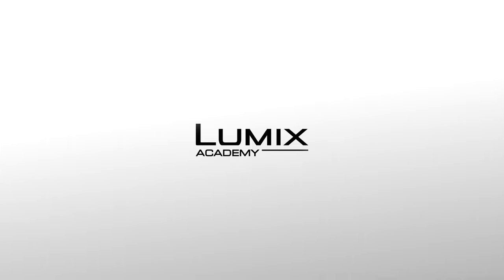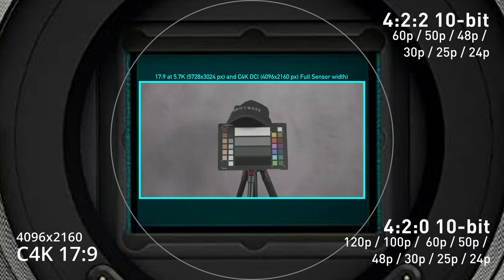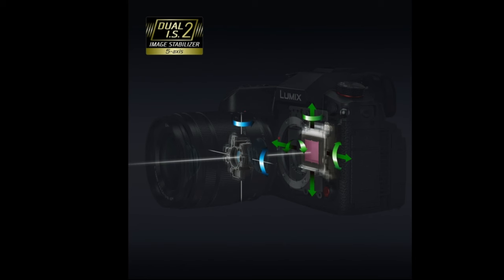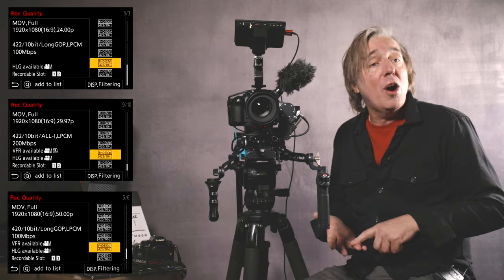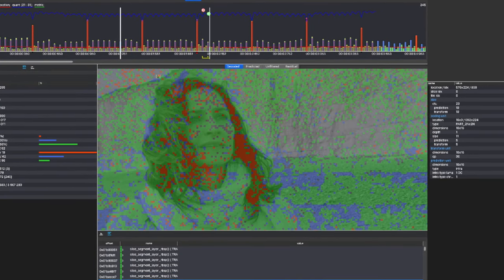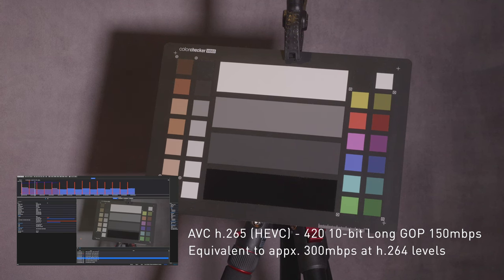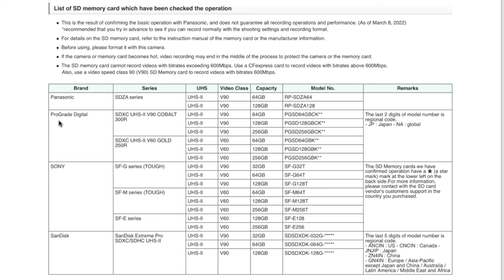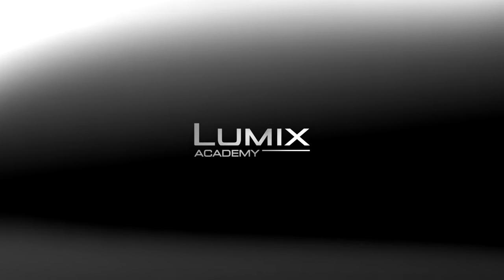LUMIX Academy | GH6 FILMMAKING ESSENTIALS | Sensor, Codec & Frame Rates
LUMIX Academy gives you a walk-thru of the LUMIX GH6 Camera’s new sensor and engine , detailing the aspect ratios, resolution and other qualities. UK Filmmaker and long-time Lumix user, Nick Driftwood, also details the various compression codecs and how they work and goes through all the Apple Pro Res HQ, h.264 & h.265 HEVC frame rates available, including high frame rate 4K 120 fps and 300 fps Full HD.

▼Recommended contents
   LUMIX New GH6 Launch Event